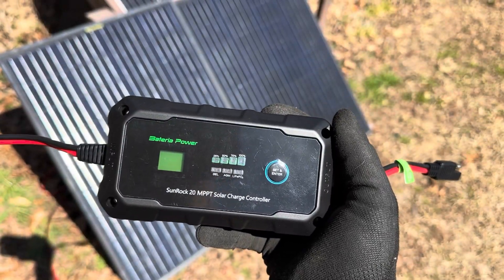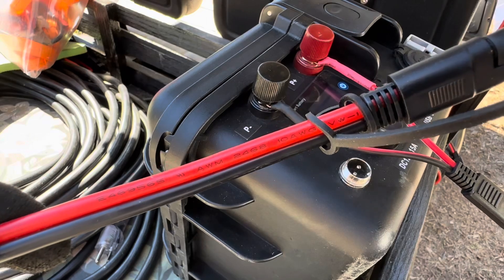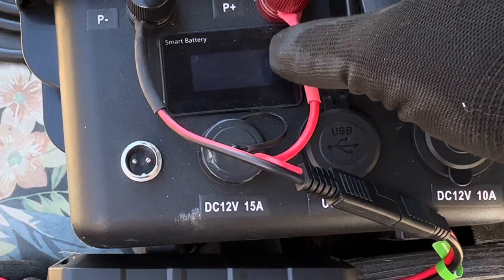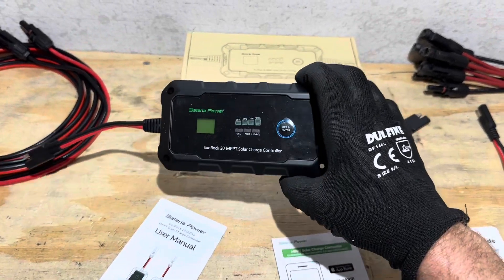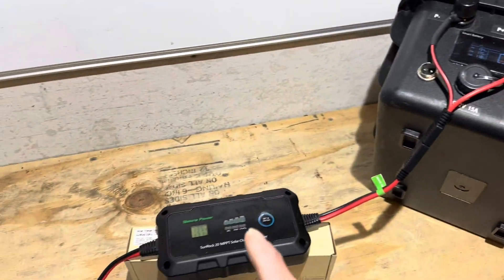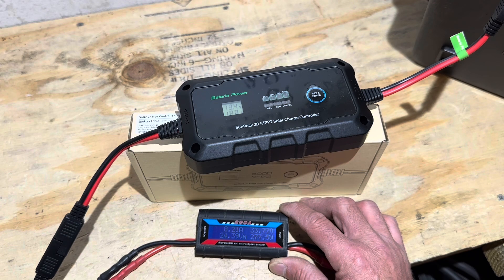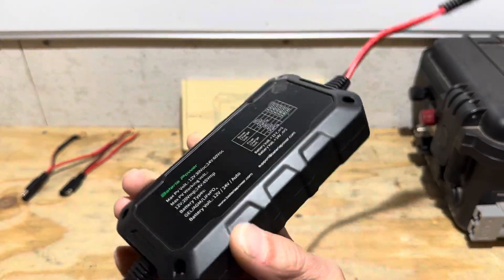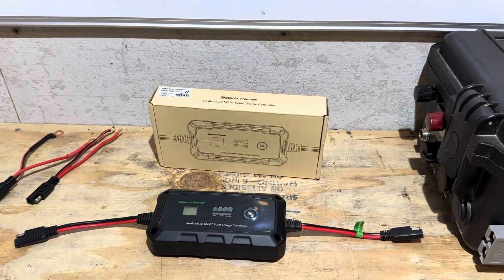Bateria Power 20A MPPT Solar Charge Controller Review/Portable Solar Charge Controller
Charge Controller Review.

Bateria Power Official Web Link to the controller. (I earn nothing from the company)

Price check Amazon too for best values. ($62.90 on Amazon at time of posting )
Bateria Power Wire & Accessories (Very Impressive Quality 👍)

Elejoy Panel Tester
RePower Flow Camping /Fishing Battery

Helpful links to other quality products I use! Thank you for your support!

This was an unpaid video review. I did receive a sample free of charge to test and share results with you the viewing audience and Bateria Power. I earn nothing from the company. As always, I give you my honest opinion.